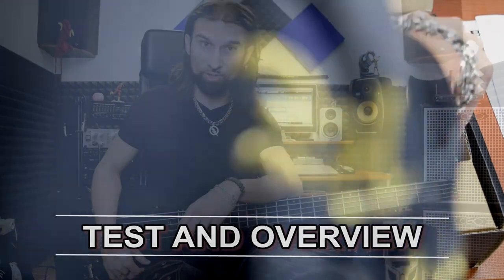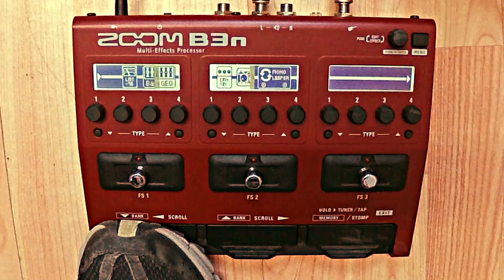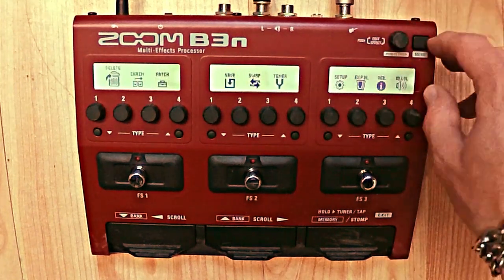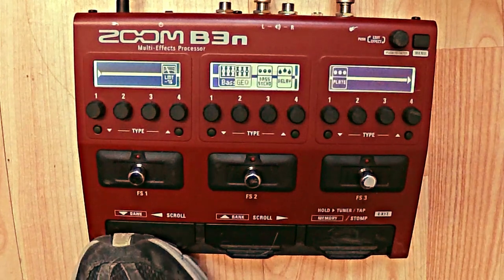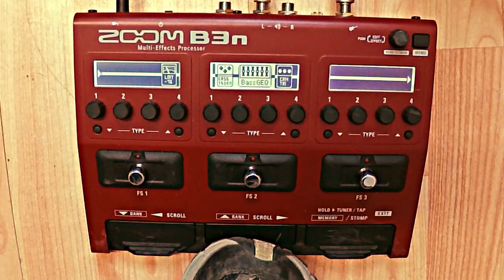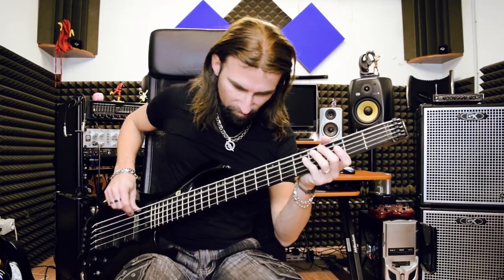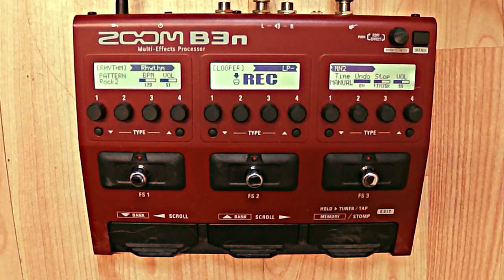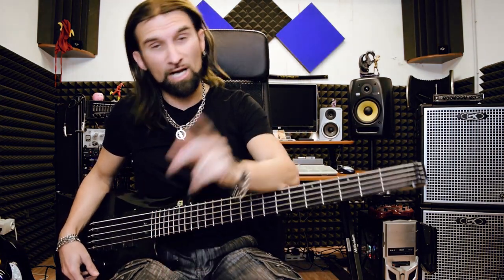Giorgio Terenziani presents Zoom B3n // Test&Overview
Overview and test of the brand new Zoom B3n, I'm sorry for my English but I know you can understand what I'm saying and the main features of theis pedal too. These are my sound, may patches and this is one of the 1st time I'm working on this pedalboard so I'm still evolving every single patch.

The sound you ear is made by
3G handmade Instruments "Sniper Bass"
Monster Cables
Zoom B3n
Motu 896 HD
+ audio of the Nikon 330
No plug in, compression or other things area added... if you look carefully you can also see my personal setup for this video!

Shot with Zoom Q4 and NIkon 330